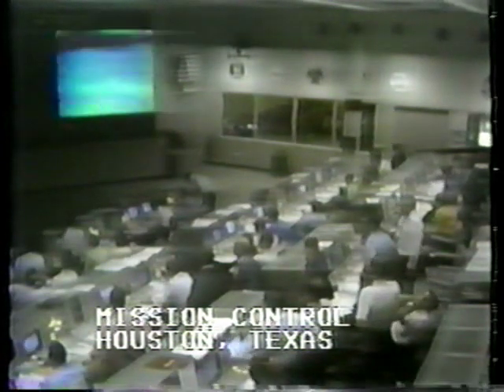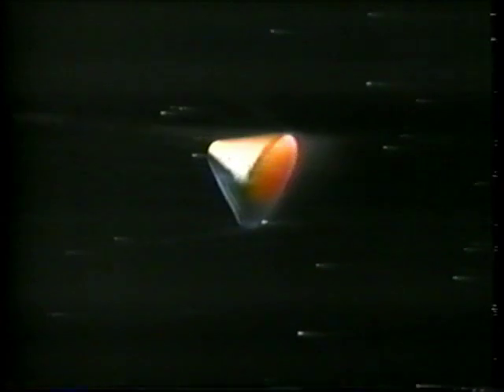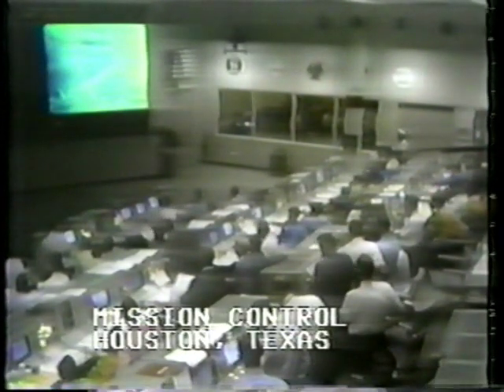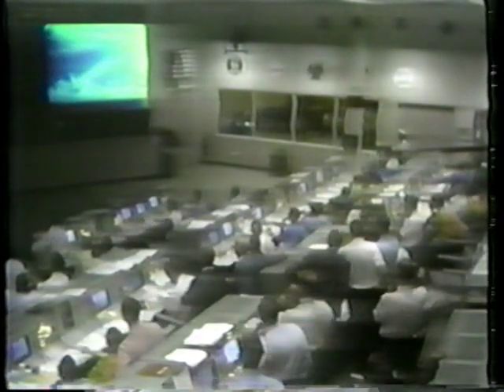Apollo 13 Part 20 CBS News Coverage of Splashdown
From April 17th 1970, CBS News Covers the Spashdown in the Pacific Ocean  of Apollo 13.
Reporting: Walter Cronkite and Wally Schirra

The Apollo 13 Crew:

Commander: James A. Lovell, Jr.

Command Module Pilot :John L. Swigert

Lunar Module Pilot :Fred W. Haise, Jr.